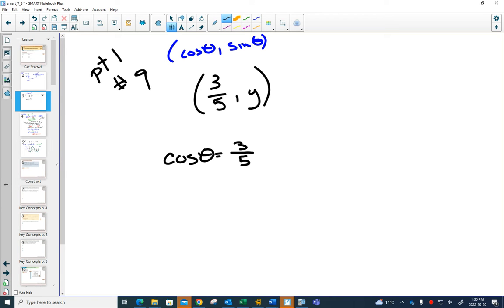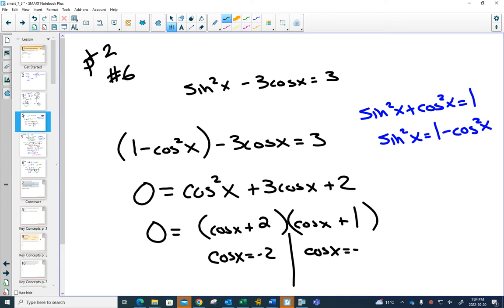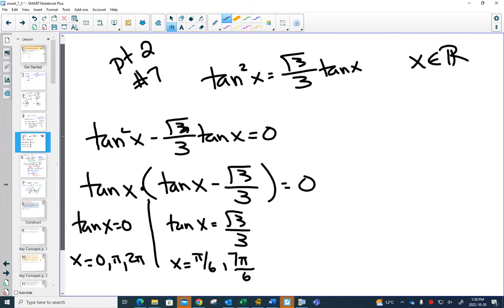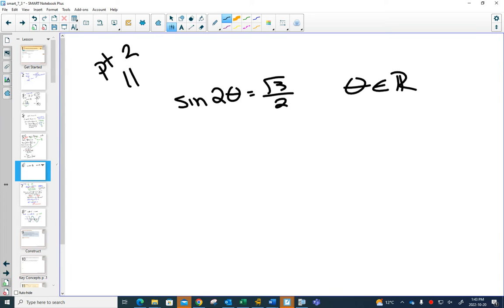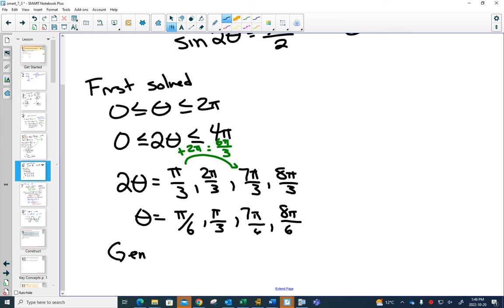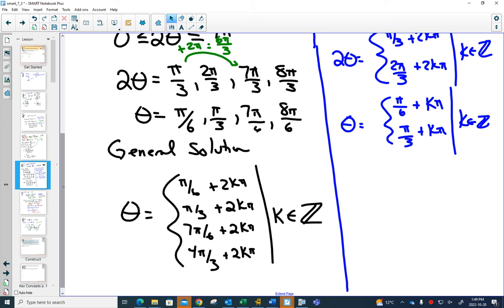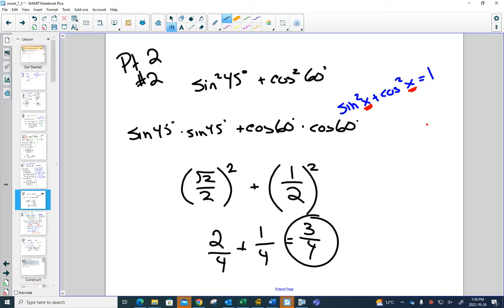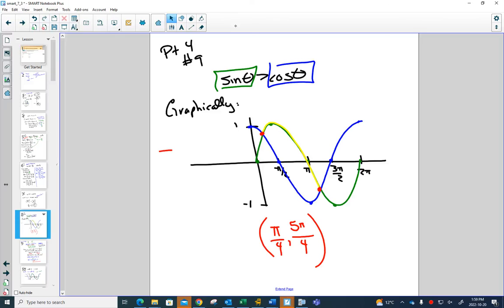40SP Quiz Review Questions